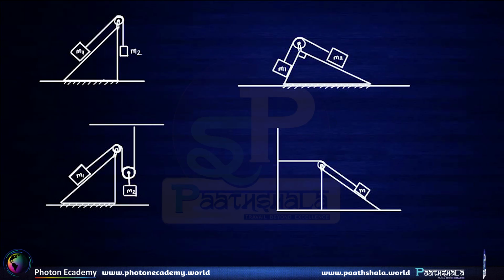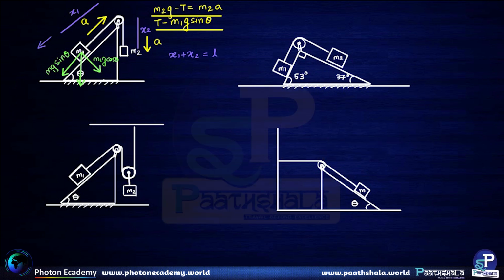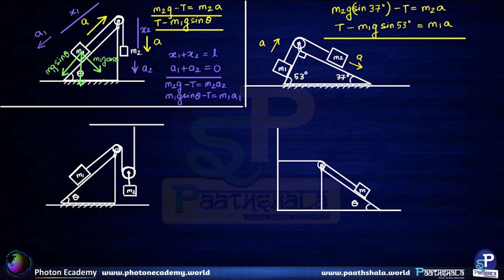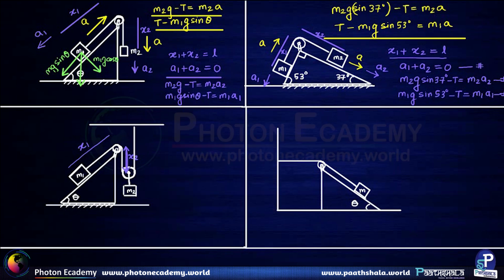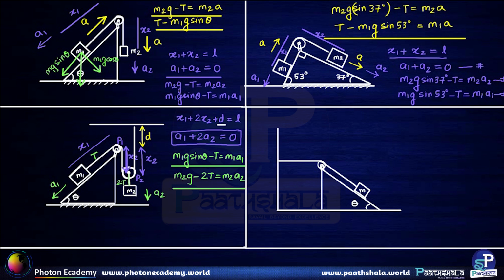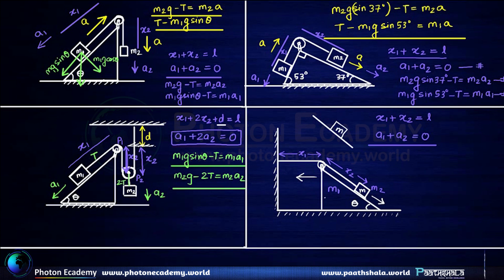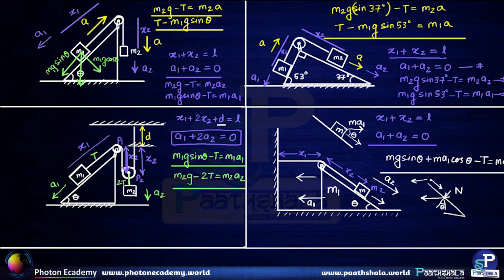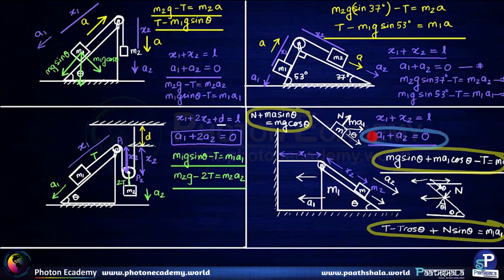3. Constrained Motion | 03